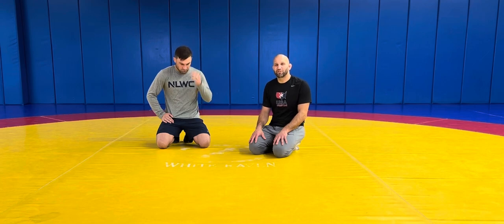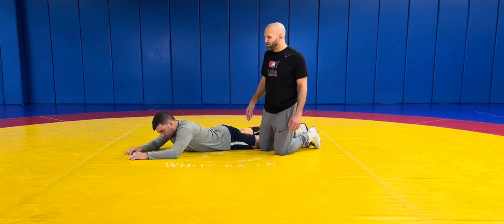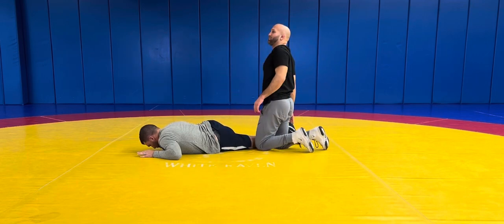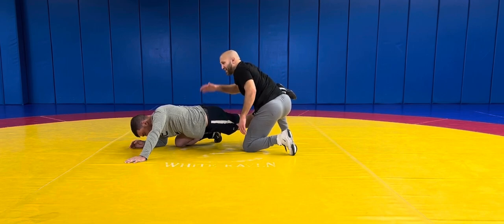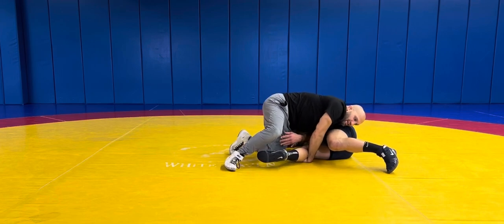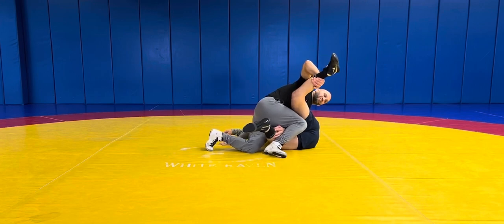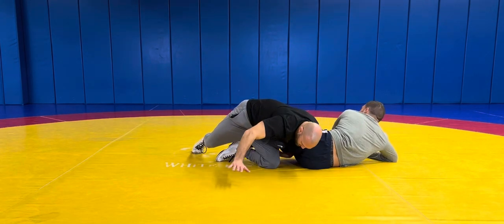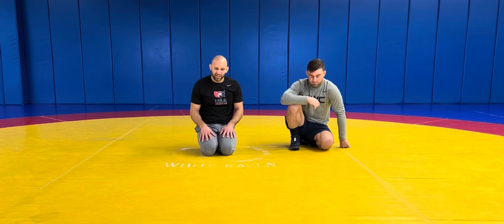Arm and Leg Turk Variations from Team USA Developmental Coach Zack Esposito